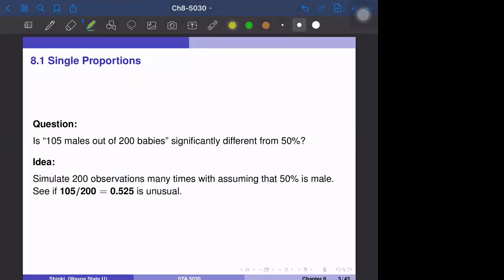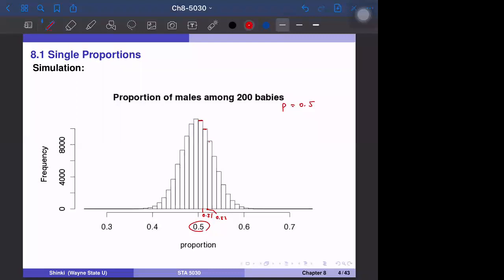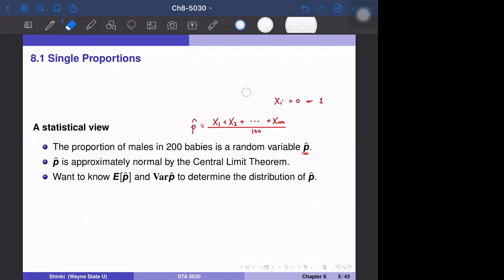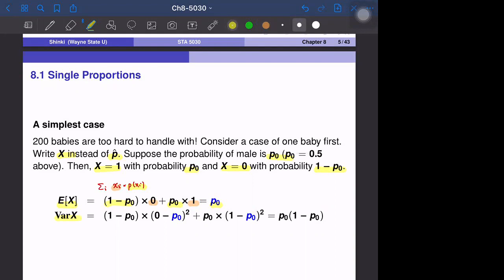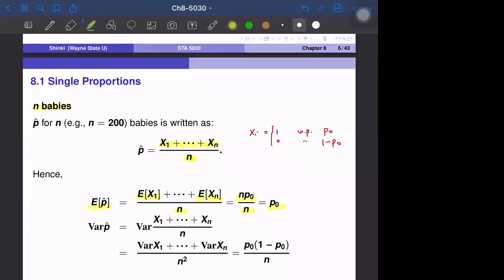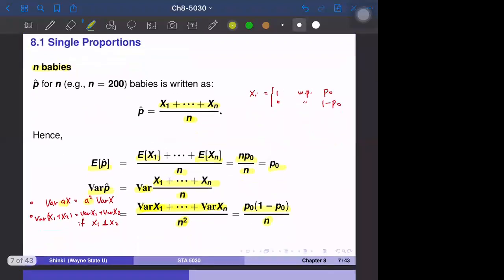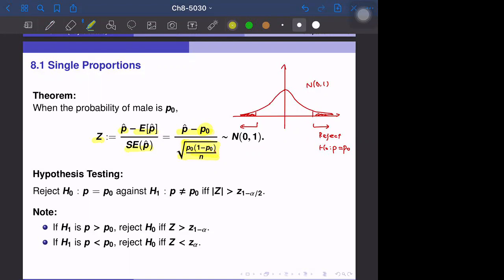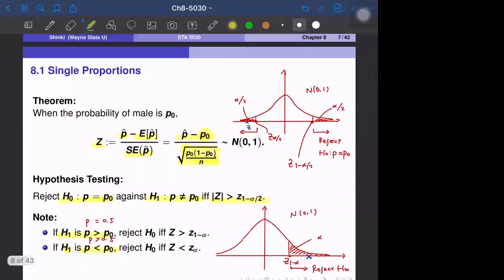5030-21F-11-09-2 Single Proportions - Theory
Chapter 8.1 Single Proportions - Theory